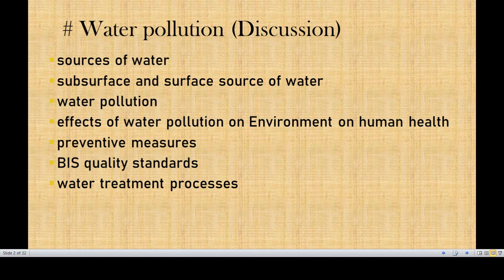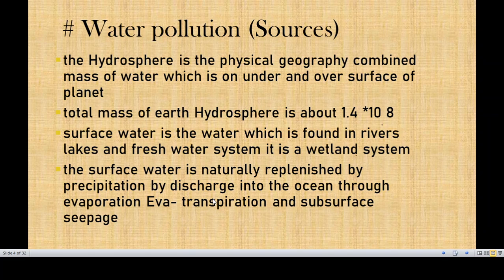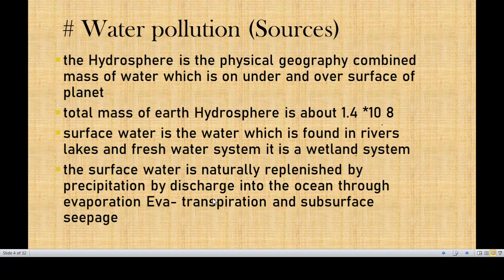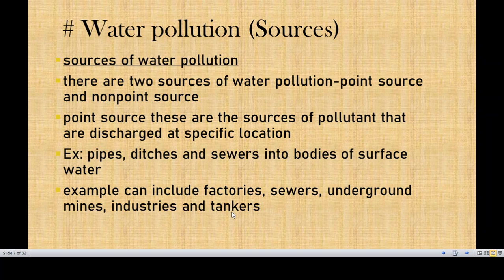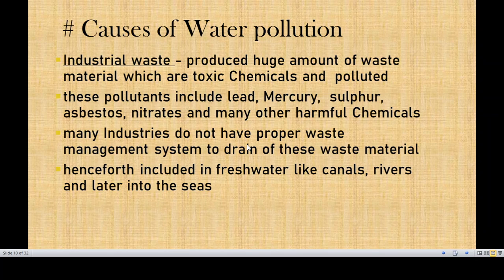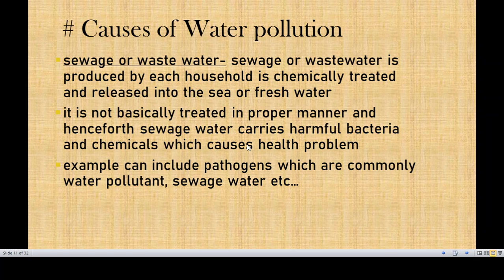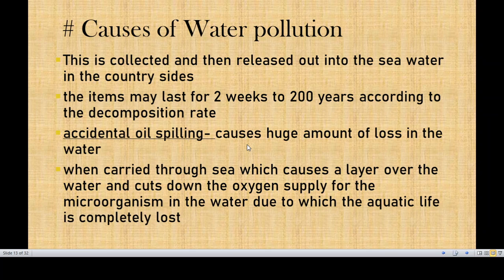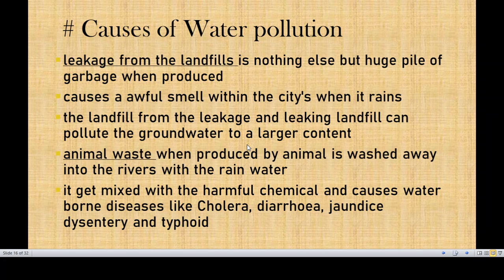# Water Pollution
# water pollution # sources of water pollution # causes of water pollution